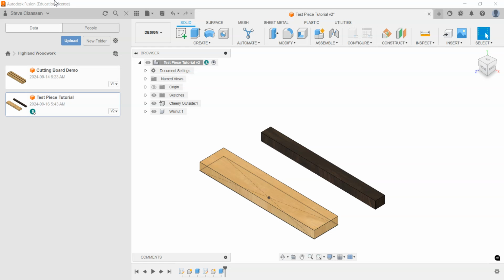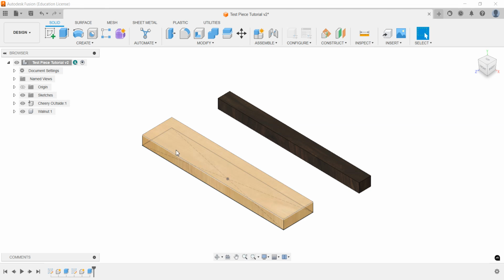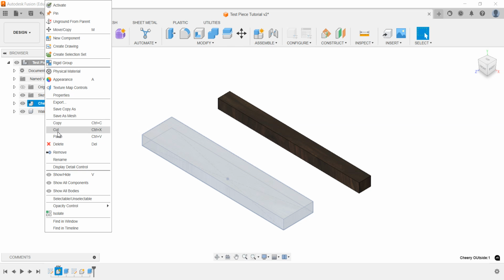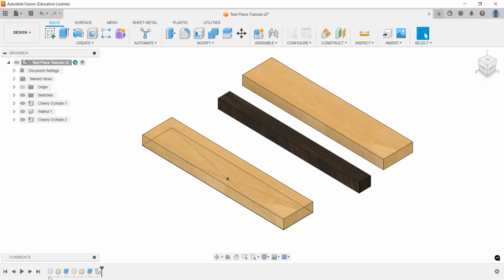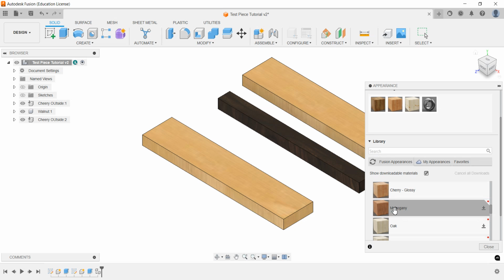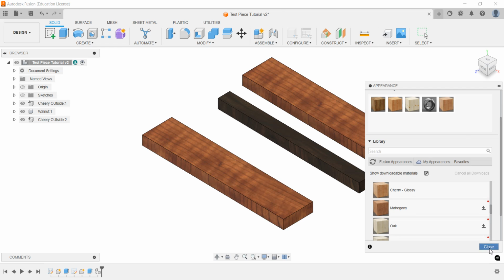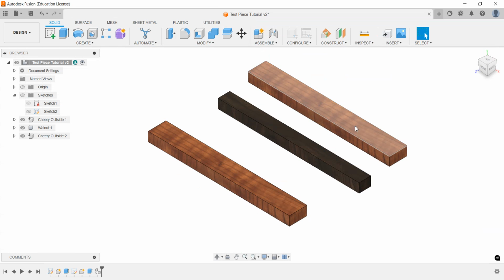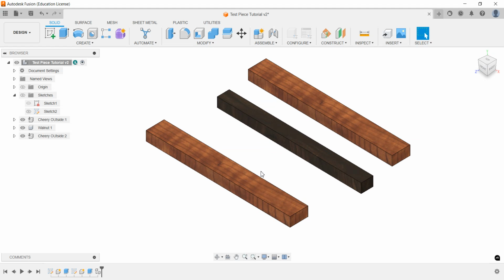Fusion Basics Part 3